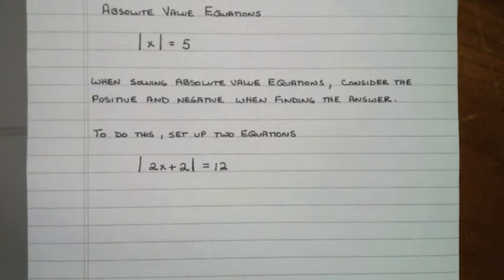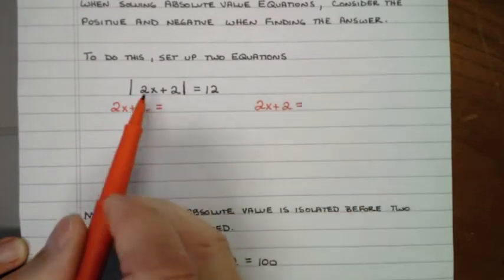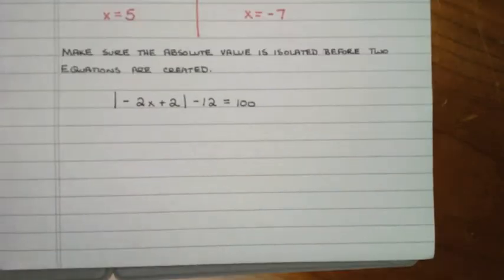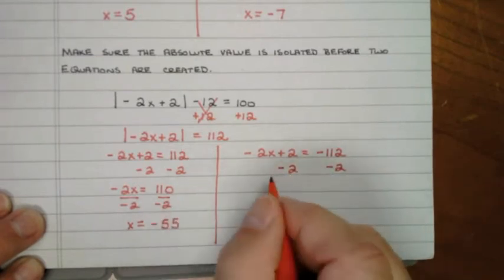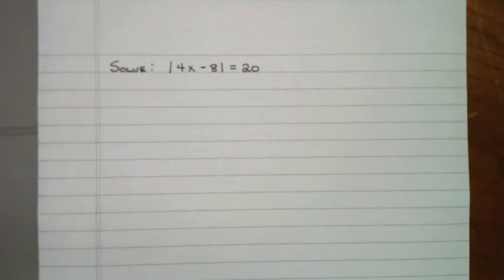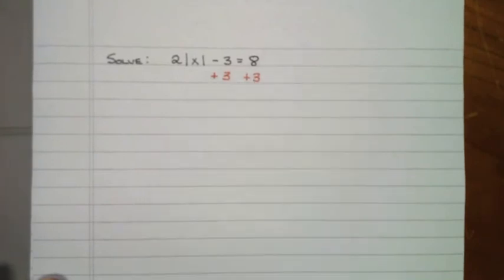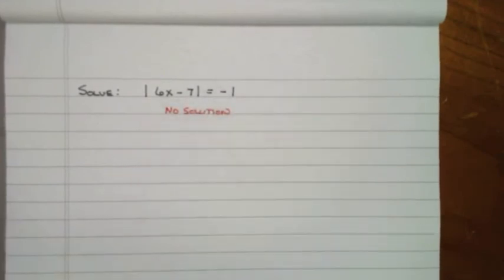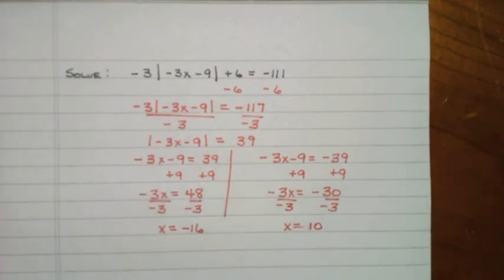Absolute Value Equations